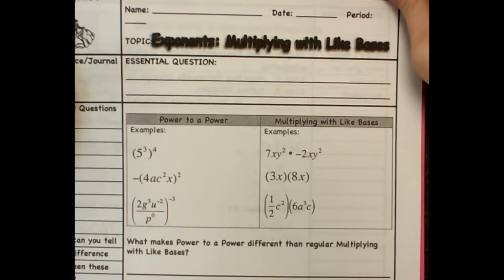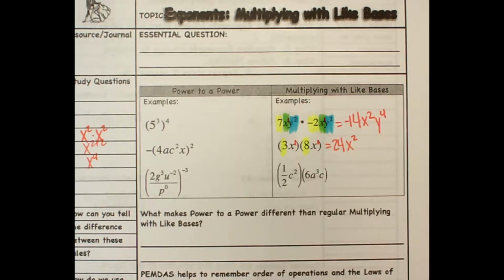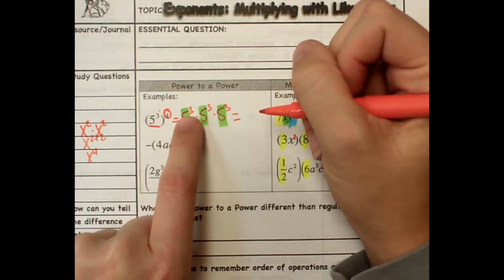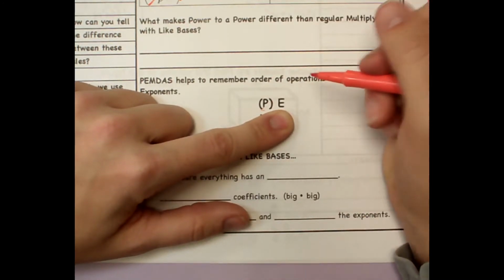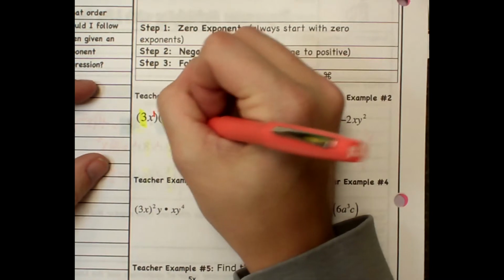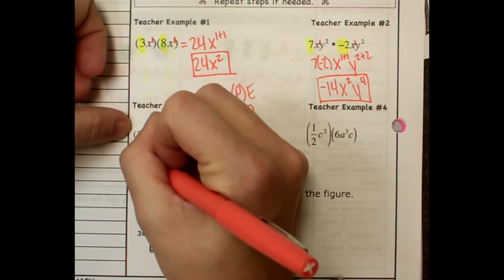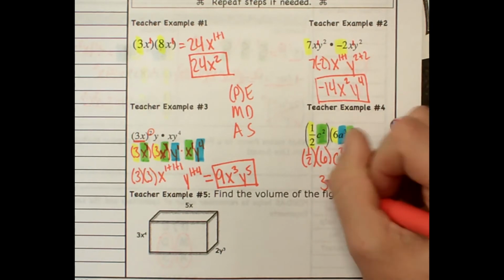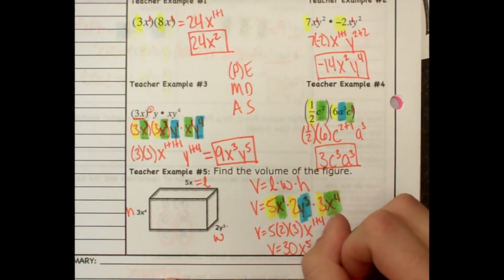Exponentials Video 2